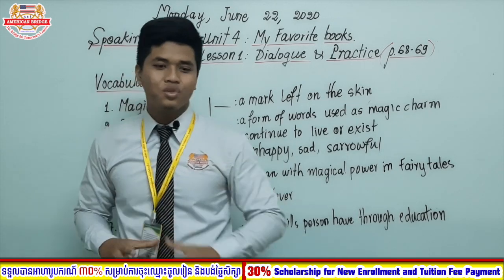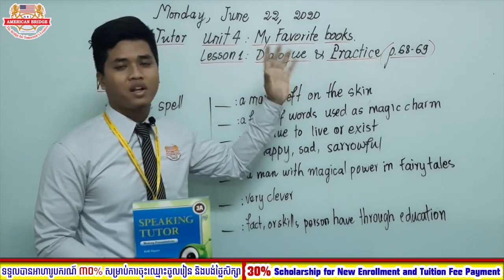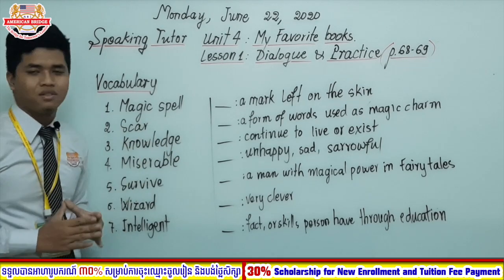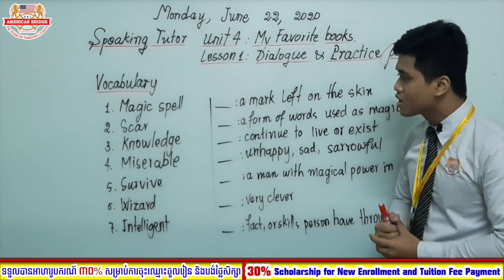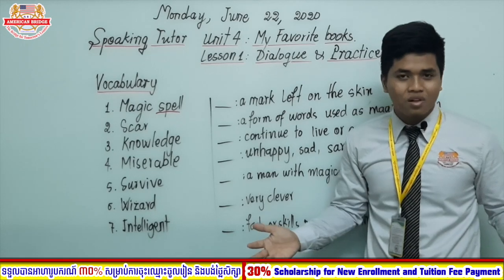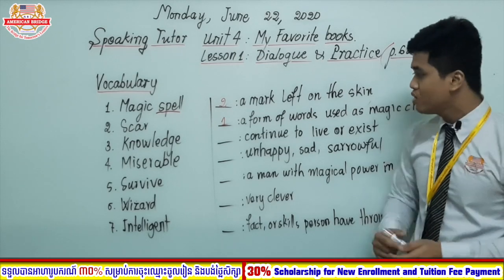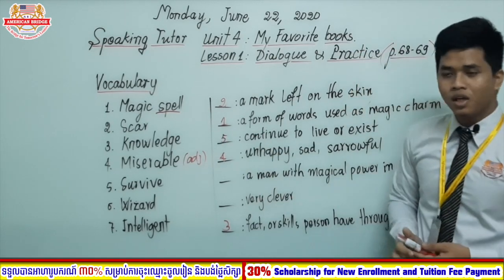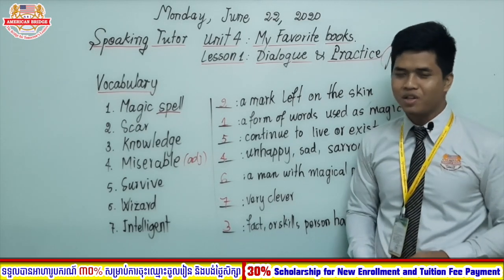Monday, 22/Level 9A/Speaking Tutor 3A/Unit 4:My Favorite Books/Lesson 1:Dialogue & Practice/Page:28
Level: 9A
Subject: Speaking tutor 3A
Unit 4: My Favorite Books
Lesson 1:Dialogue & Practice
Page: 28
Instructed by: PENG Chansocheat